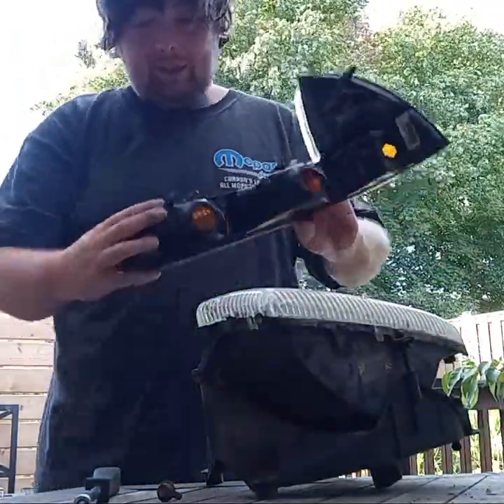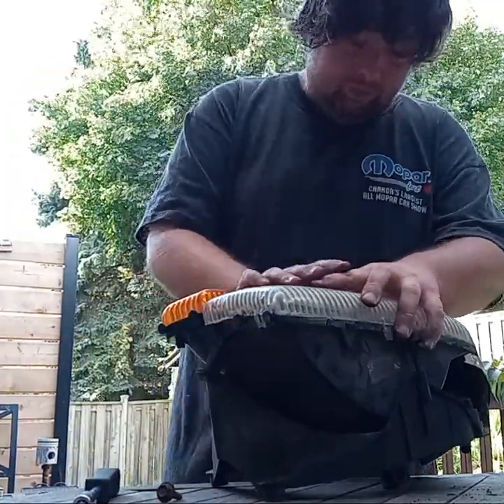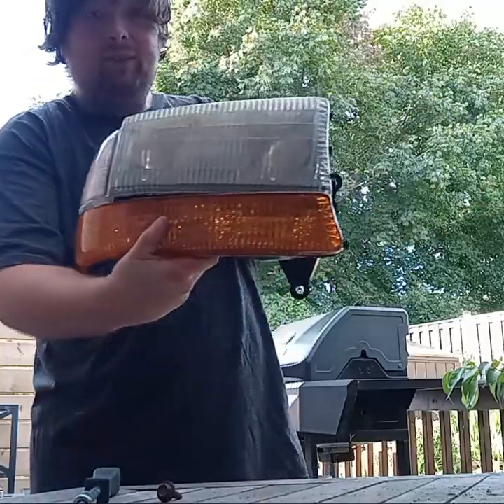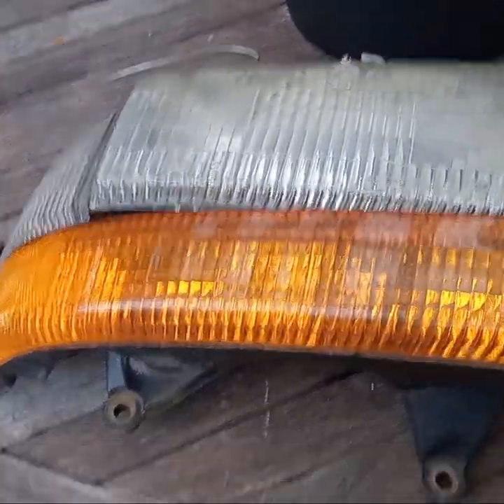putting the headlight together